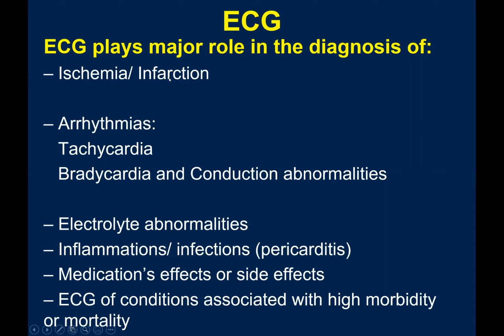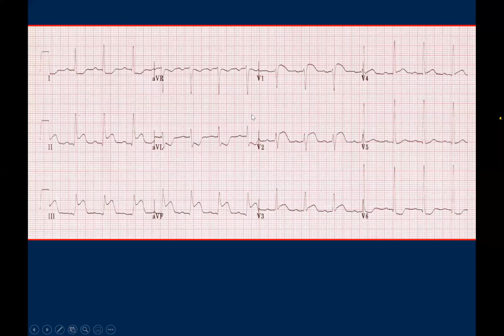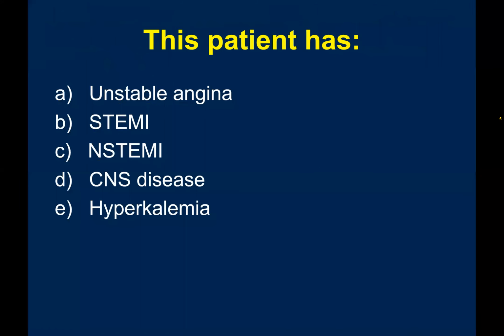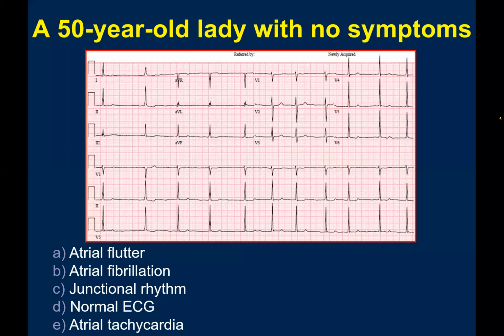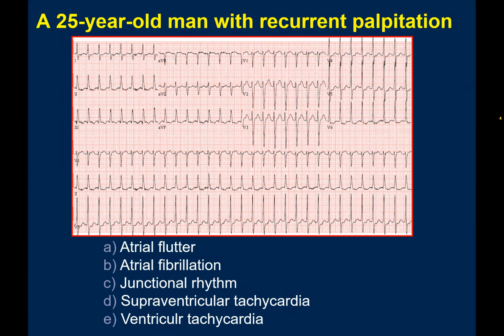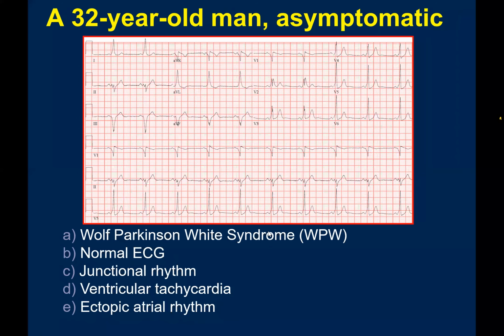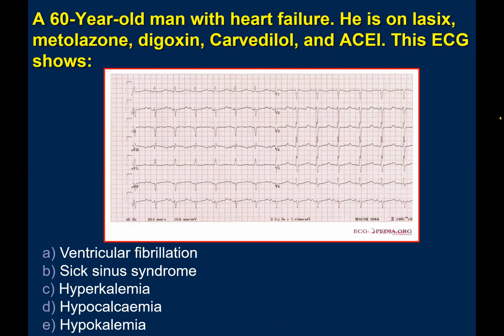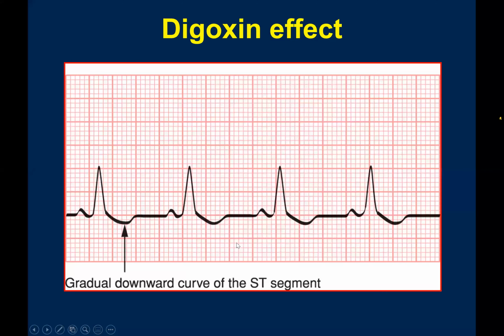Important ECGs to Remember ( Dr. Bandar Al Ghamdi )